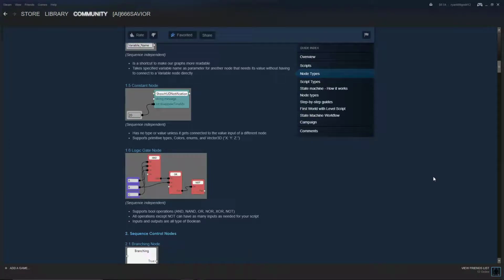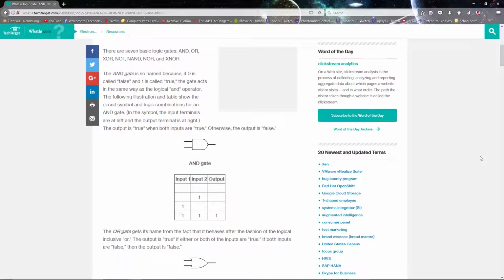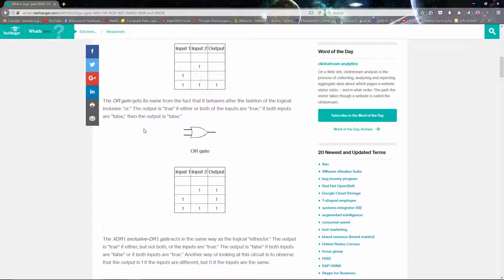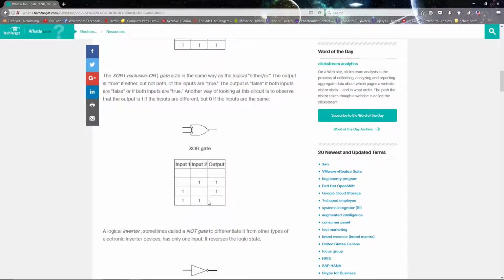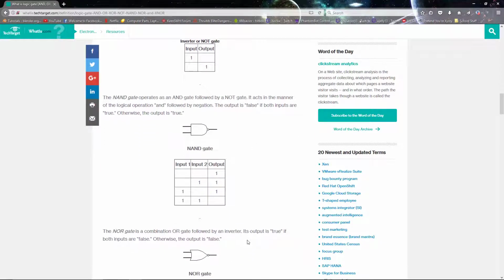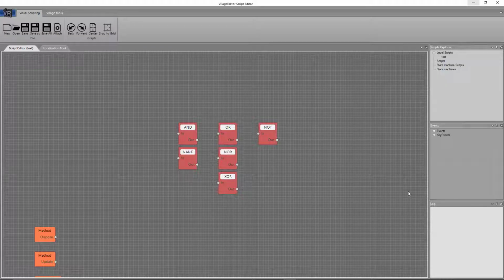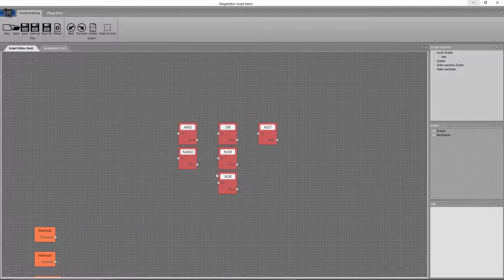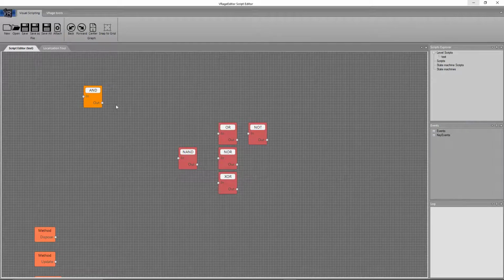10 Minute Nodes EP. 5 - Logic Gates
Today we take a look at logic gates

Tutorial series for Space Engineers Visual Scripting Tool
Each video is ten minutes or less.

My aim is to make these videos as easy to understand as possible. Your feed back helps this!